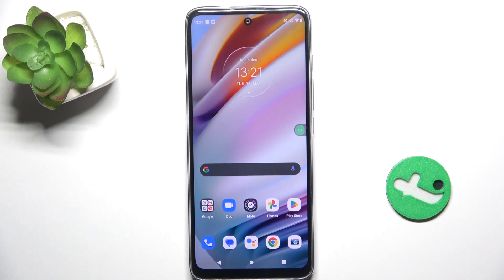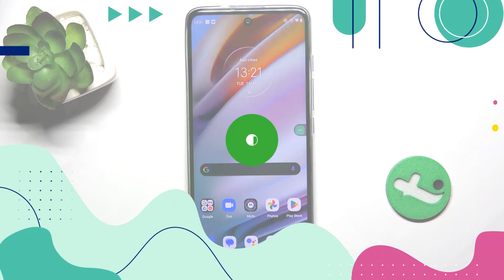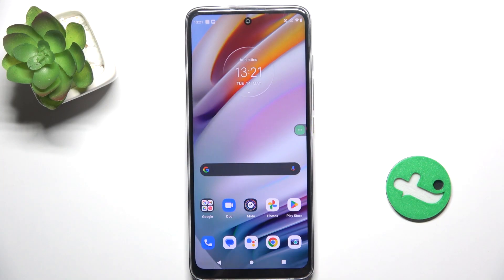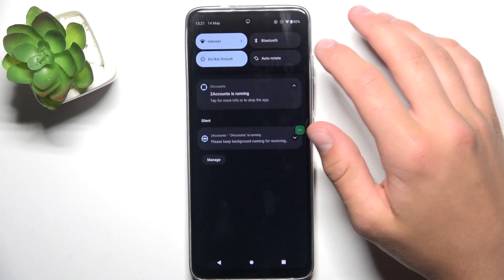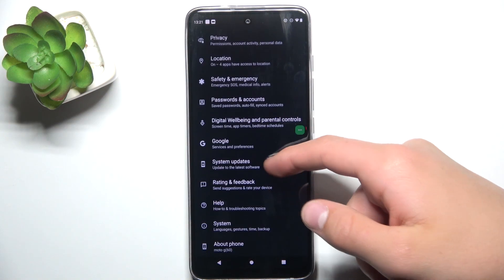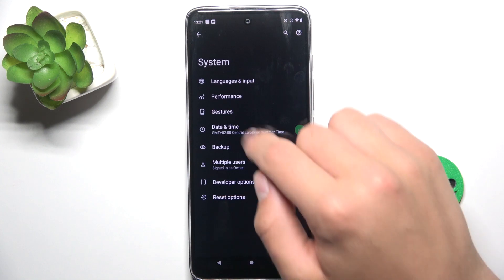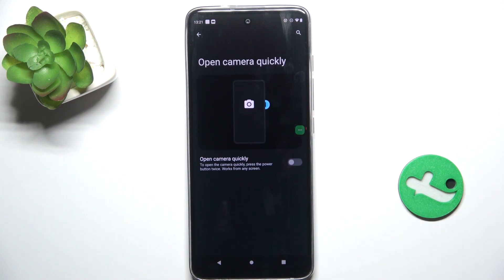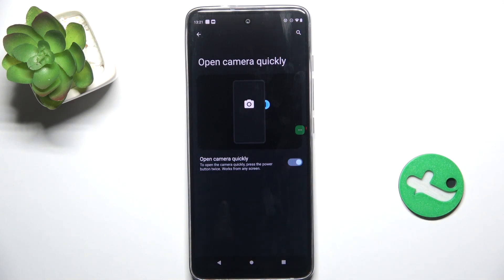Motorola Moto G60 Quick Launch Guide Instantly Access Camera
In this quick launch guide, we'll show you how to instantly access the camera on your Motorola Moto G60 using the Quick Launch feature, allowing you to capture moments without delay. Quick Launch enables you to open the camera app rapidly, even when your phone is locked, ensuring you never miss a photo opportunity. We'll guide you through the steps to activate and use Quick Launch on your Motorola Moto G60 for quick and effortless camera access. Follow our instructions to start capturing moments instantly with your Motorola Moto G60.

How to activate Quick Launch on the Motorola Moto G60? How to instantly access the camera on the Motorola Moto G60 using Quick Launch? How to open the camera rapidly, even when the phone is locked, on the Motorola Moto G60? How to ensure quick and effortless camera access with Quick Launch on the Motorola Moto G60? How to never miss a photo opportunity by using Quick Launch on the Motorola Moto G60?